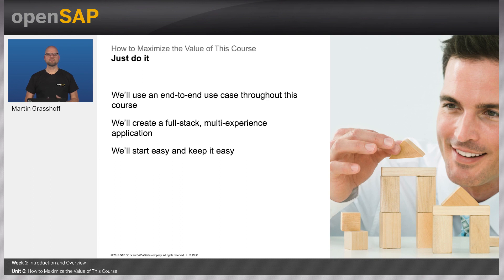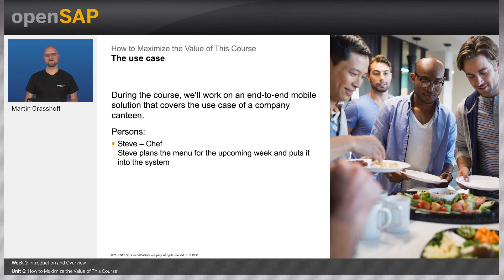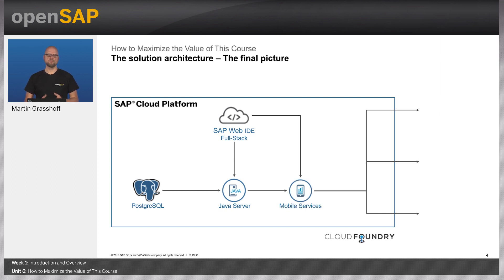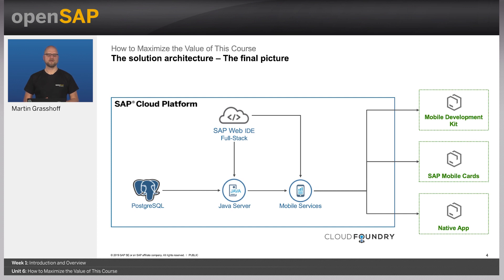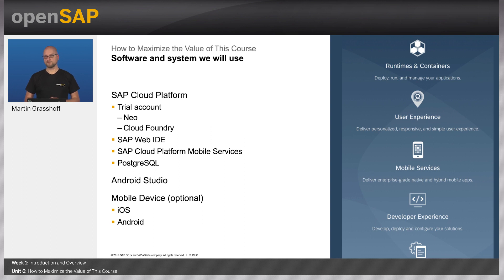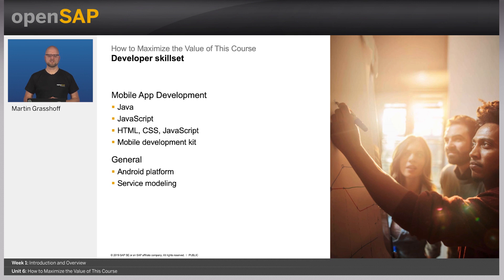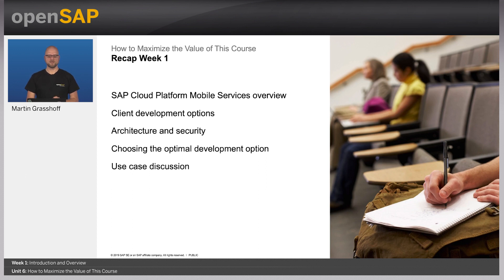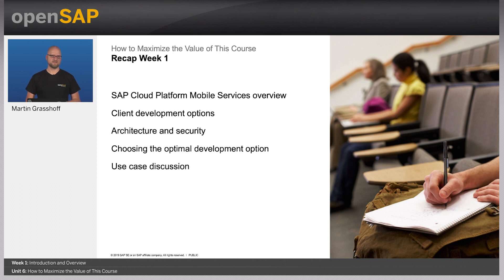open sap mobile week 1 unit 6 How to maximize the Value of this Course